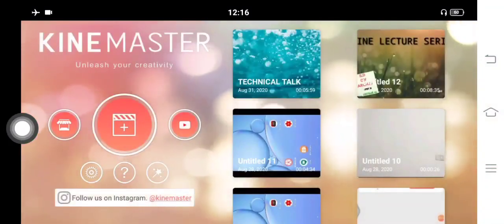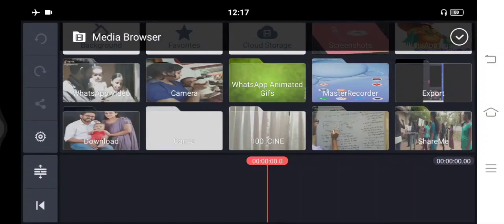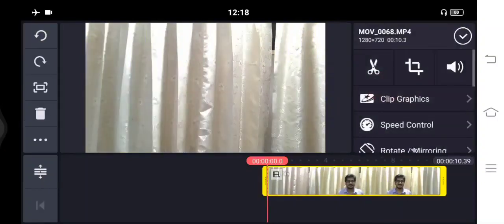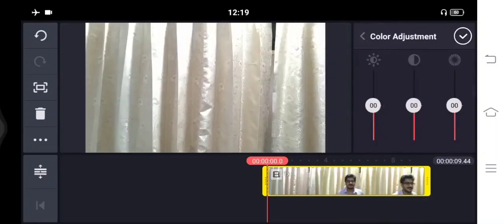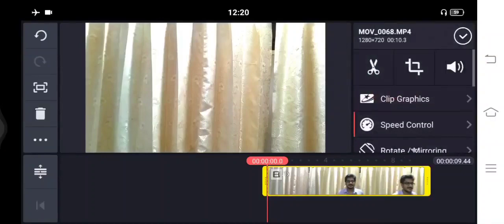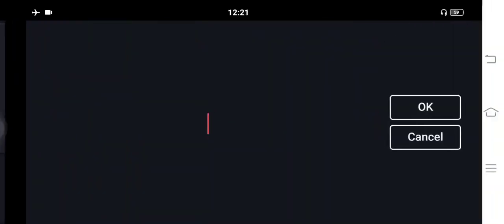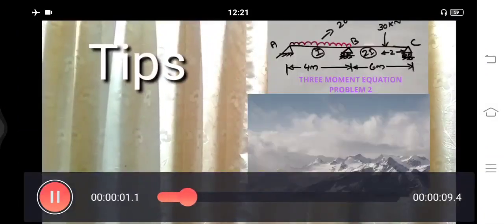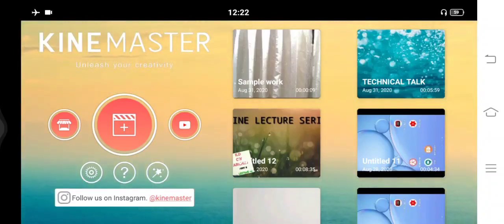TECHNICAL TALK | EDITING SOFTWARE | KINEMASTER | BASIC STEPS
A detailed discussion of Editing Software KINEMASTER is being discussed